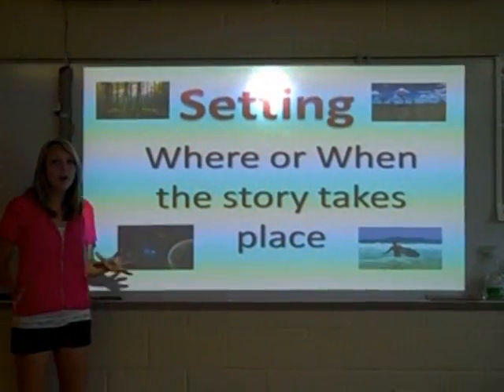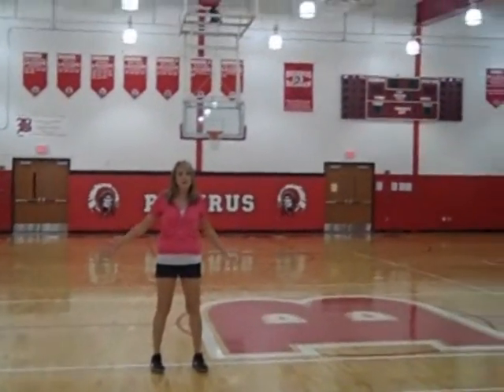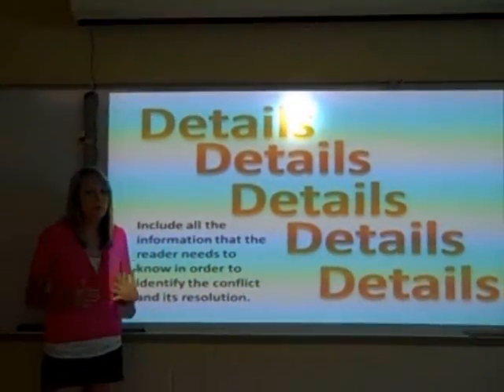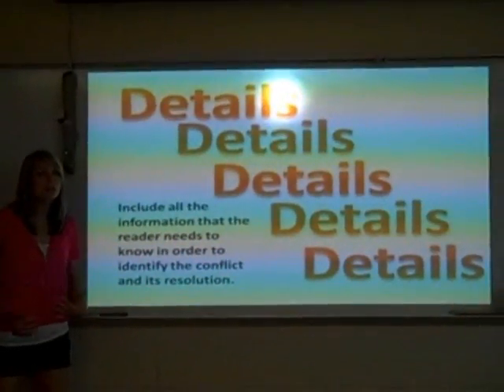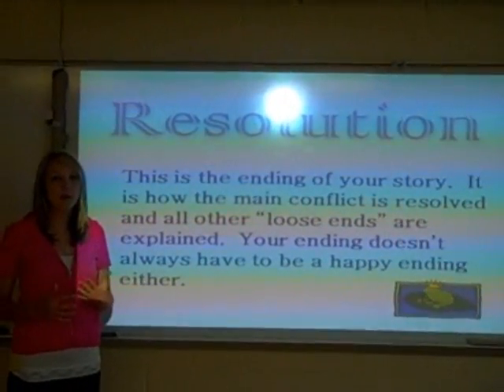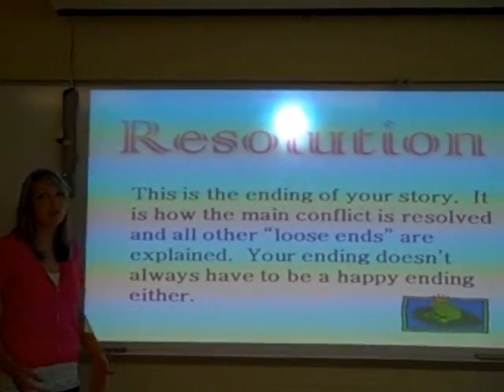Elements of a Story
Brief overview of the six main elements of a story that can be used to write a story or to use the story glove concept to write a retelling of an existing story.